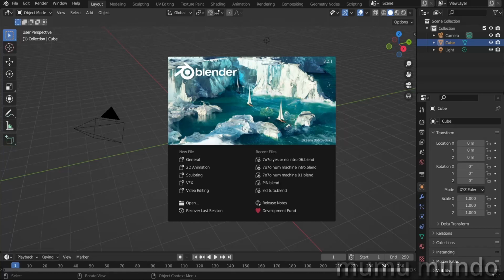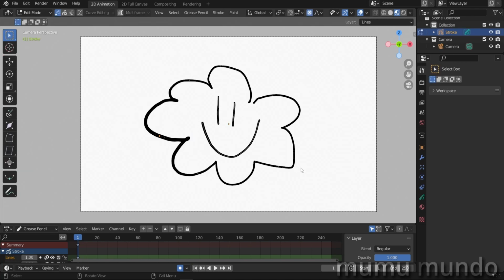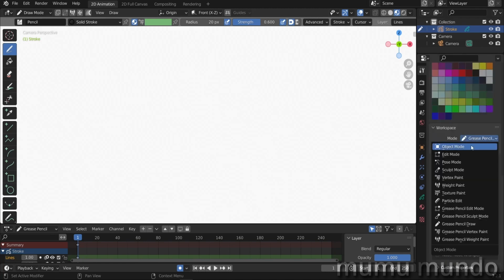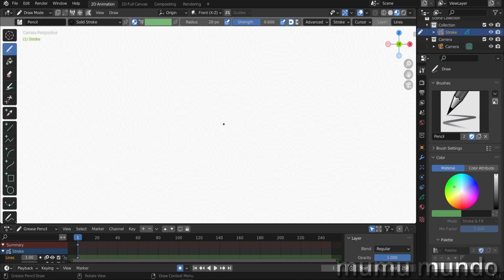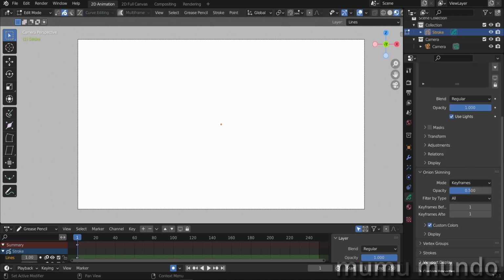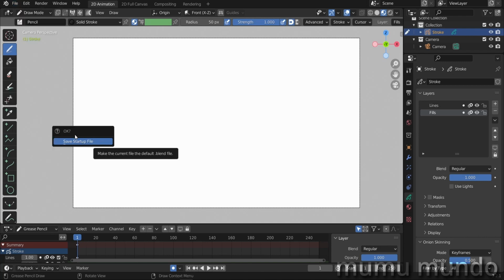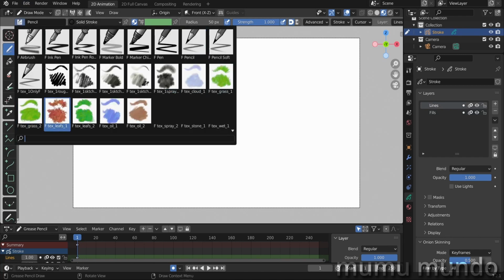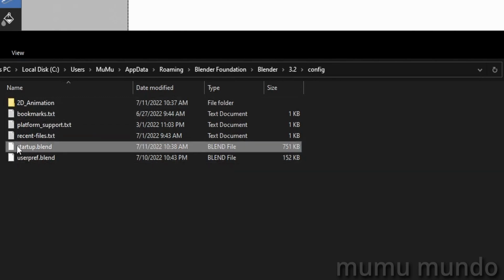Customize 2D Startup File & Default Settings for a Much Faster Workflow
Customize your 2D animation startup file & default settings to speedup you workflow & make life easier.

00:00 - intro
00:46 - prevent workspace from changing back to draw mode
03:46 - make camera border visible
03:56 - change line strength & radius
04:15 - download grease pencil brush pack once & for all
04:38 - change the color profile for 2D animation & general
04:57 - change the curve editing settings
05:11 - disable light for layers
05:23 - default customization limitation
06:09 - save our custom 2D startup file
06:43 - why have the same color profile in 2D & general
07:51 - how to reset / revert the startup file settings